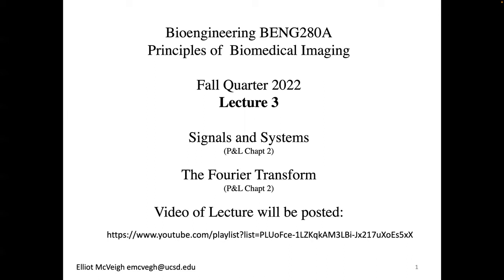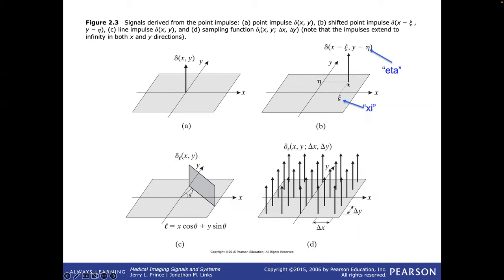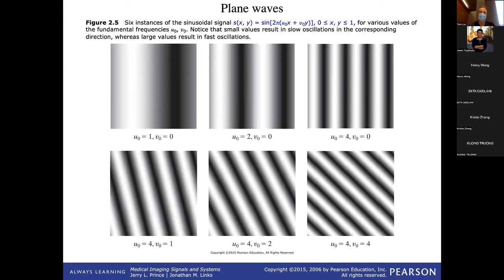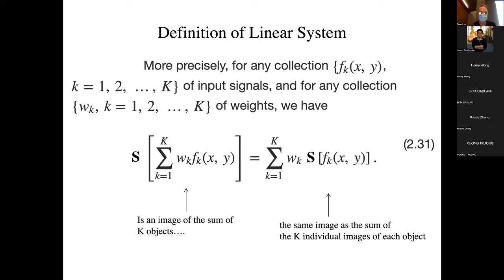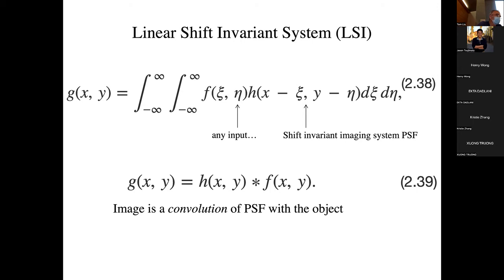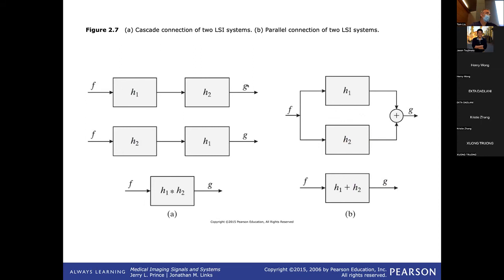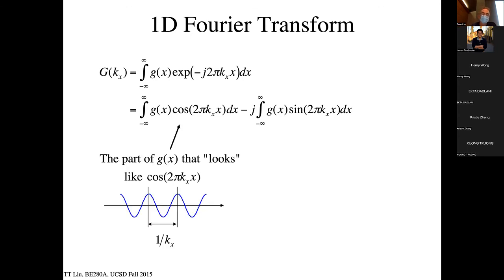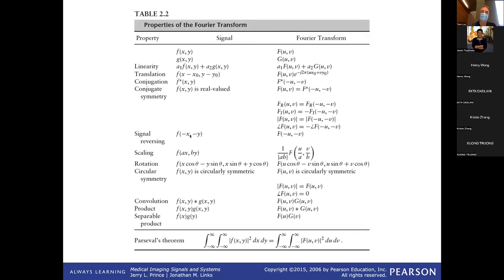BENG280A 22 L03 Linear Systems, Fourier Transform